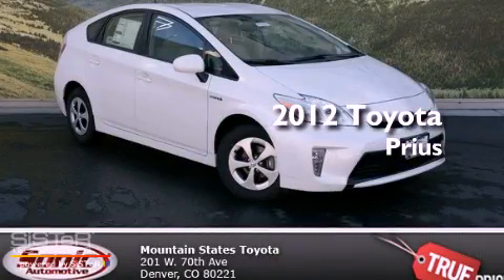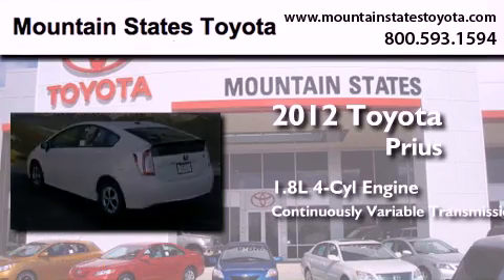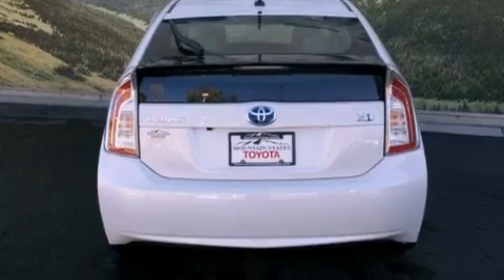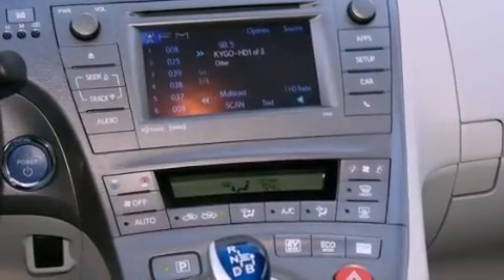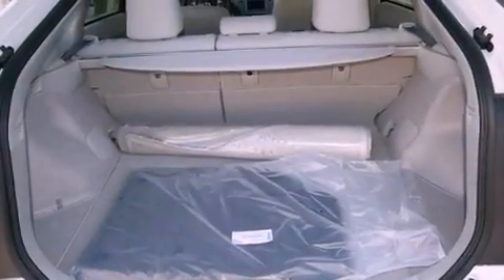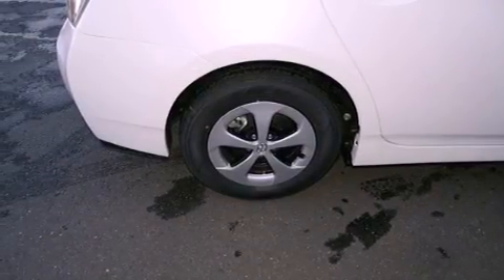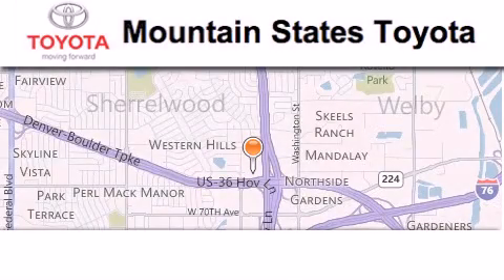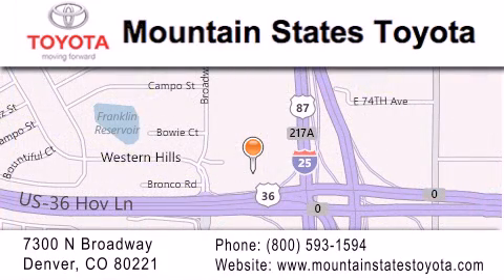2012 Toyota Prius Denver CO 80221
Year : 2012
 Make : Toyota
 Model : Prius
 Engine : 1.8L I-4 cyl
 Trans . : Continuously Variable

 Miles : 10

 201 W. 70th Ave.
 Denver , CO 80221
 2012 Toyota Prius Denver CO